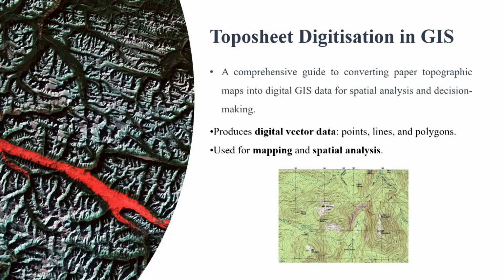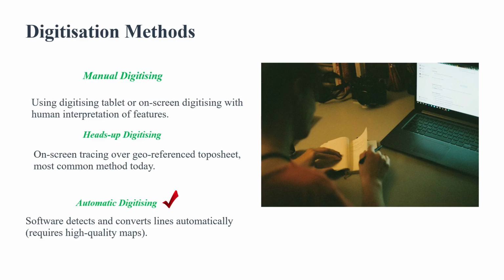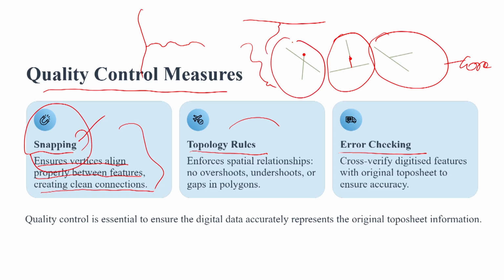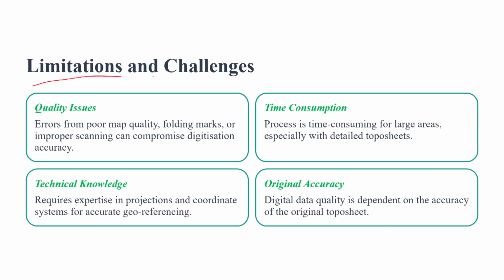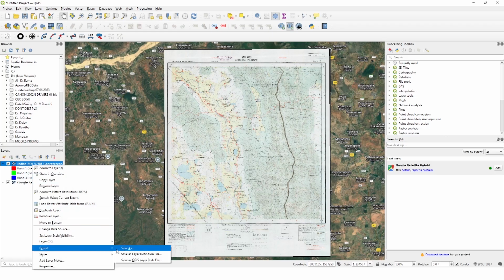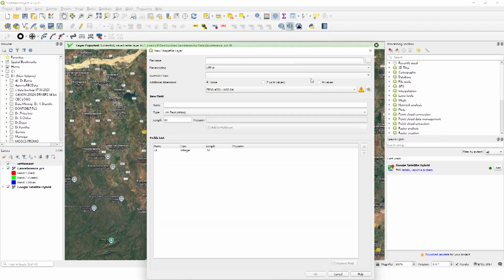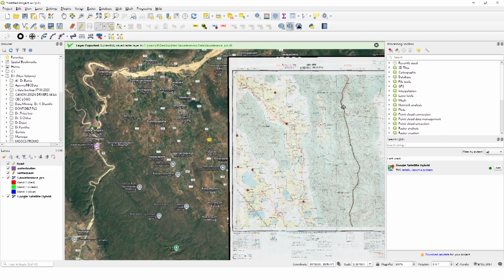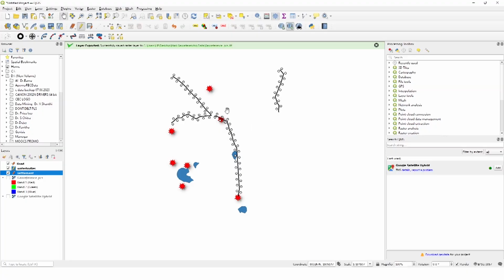Lecture 33 - Spatial Data Creation and Mapping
Dr  N  Manikandan